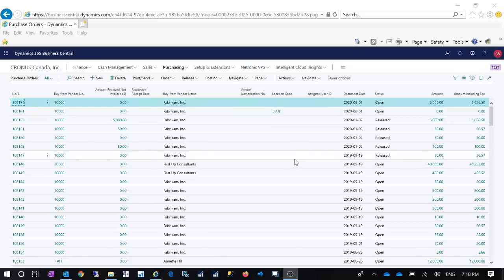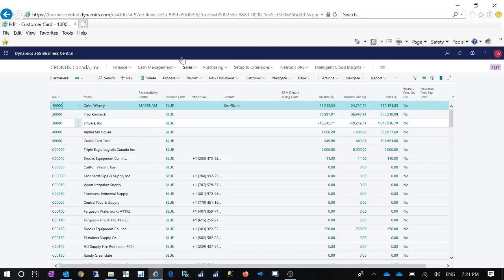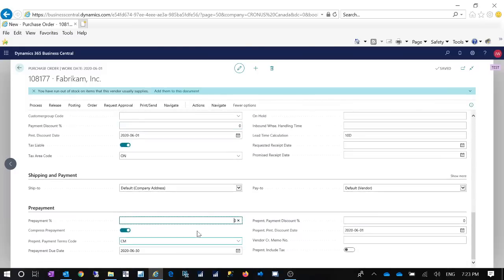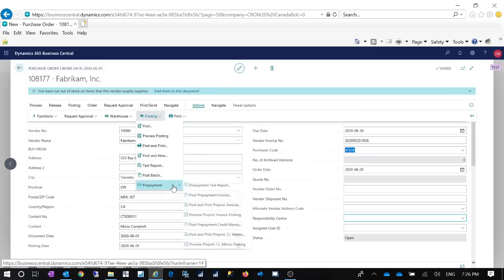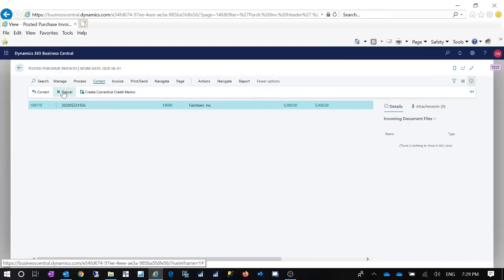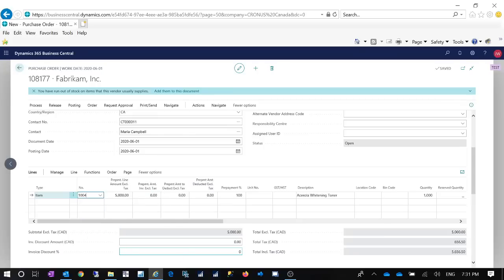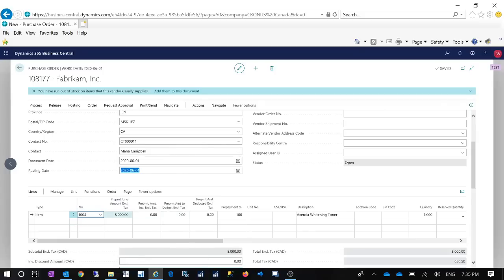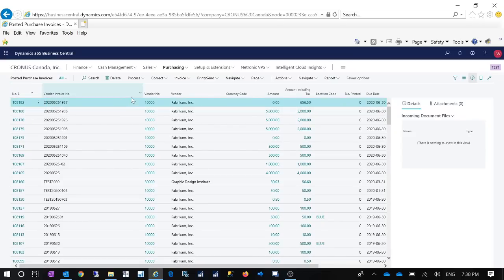Prepayment in Business Central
This video demonstrated how to use Prepayment and make Prepayment correction in Business Central.